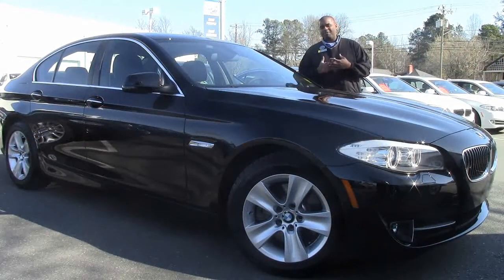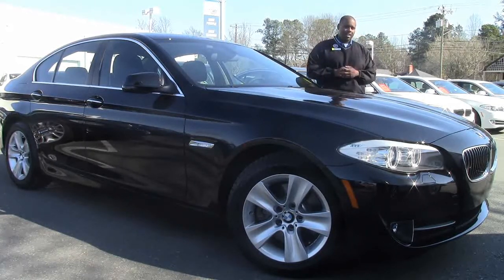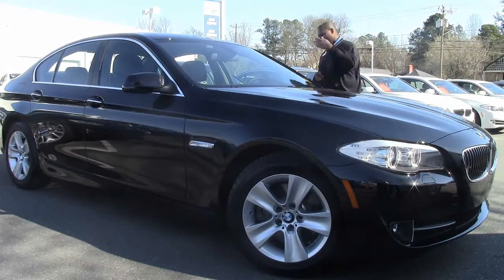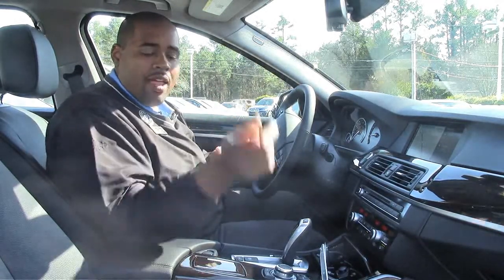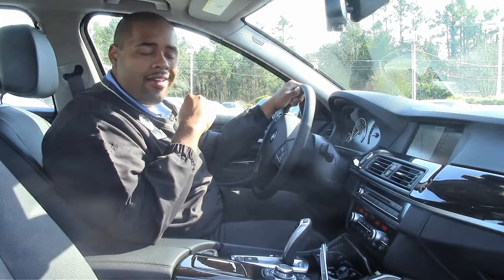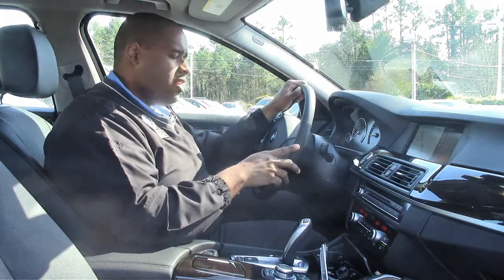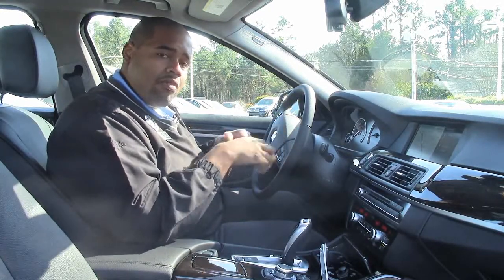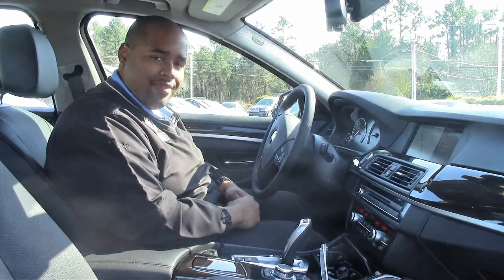2013 BMW 528i LB3185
Jon Hillard, one of our client advisors, takes you on a walk around one of our Pre-Owned BMW models here at Performance BMW in Chapel Hill, NC. Want to take a closer look at the car?